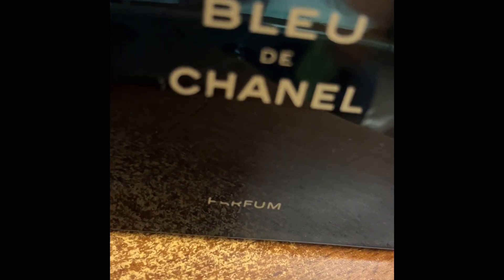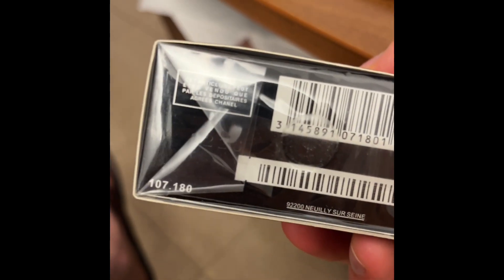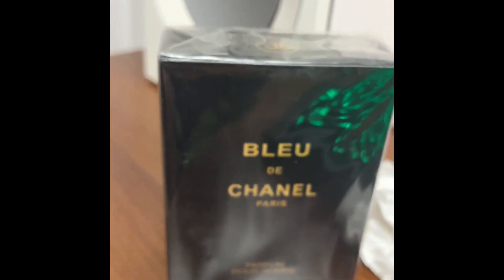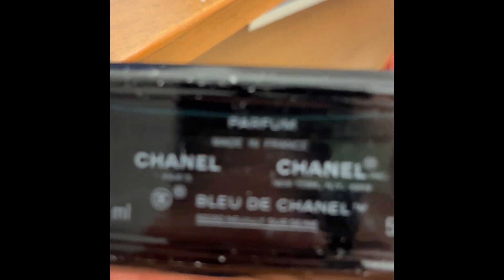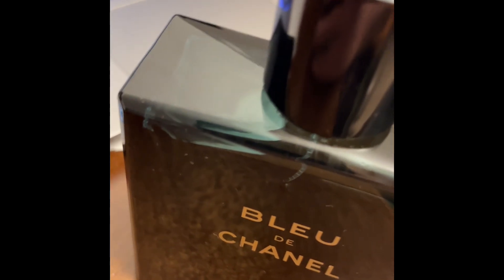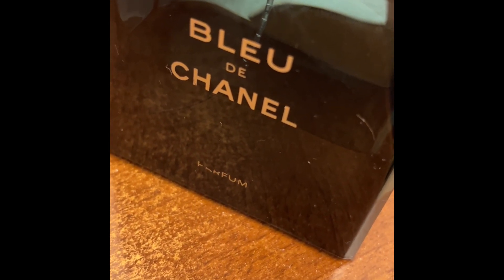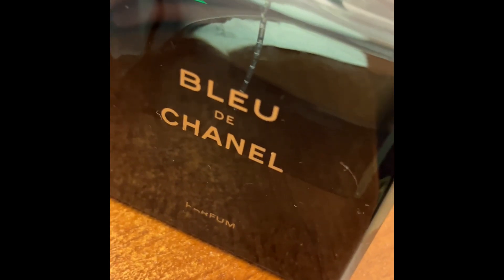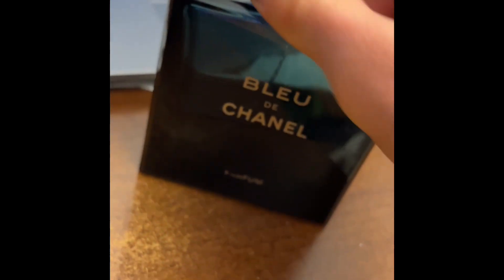BLEU DE CHANEL PARFUM review